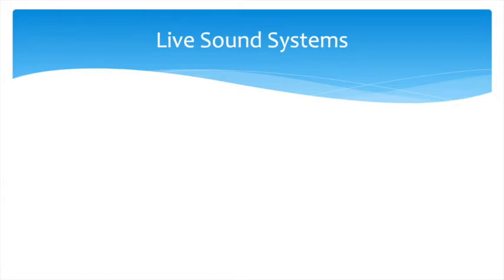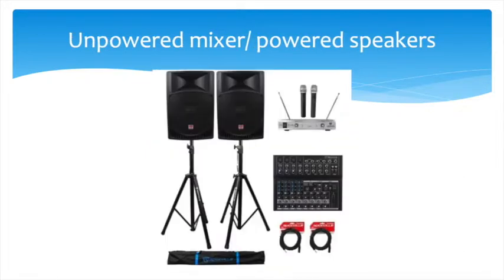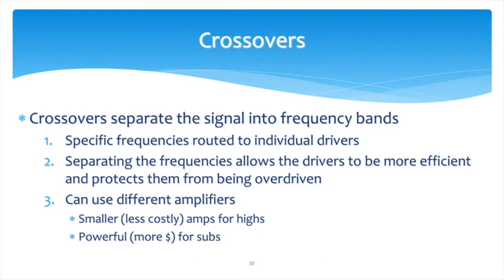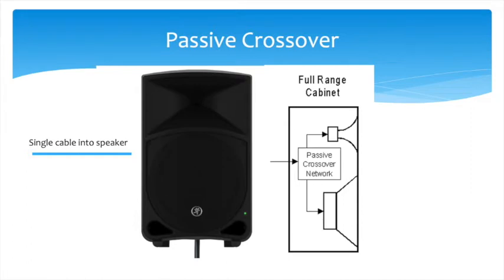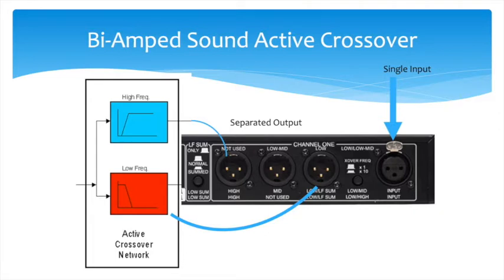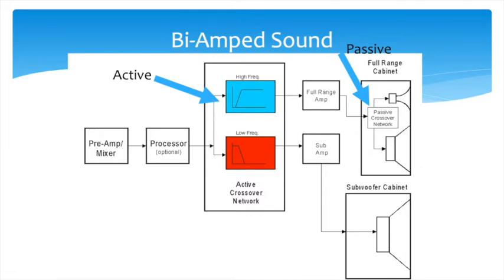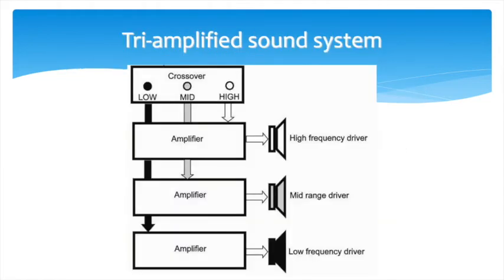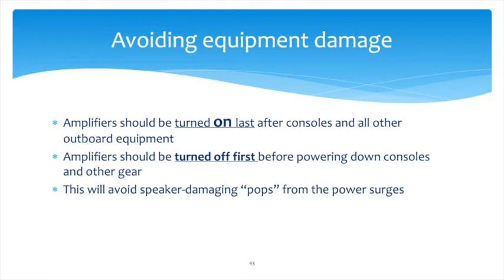Live Sound Part 3: Systems and Crossovers